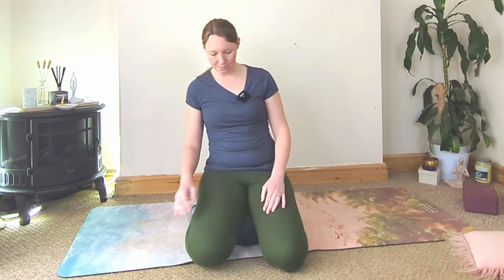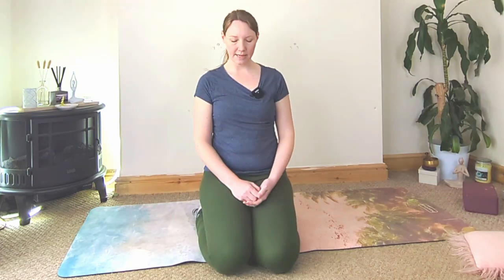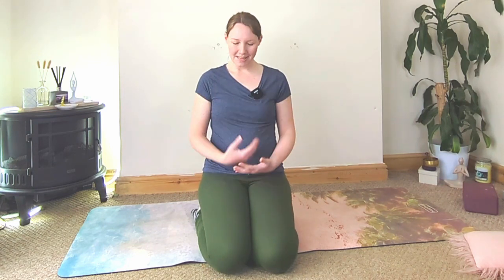5 Minute Destress for when your feeling overwhelmed with life!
Membership (live zoom classes and replays on the app)

Free Challenges
FREE 28 day yoga habit (5 min classes)